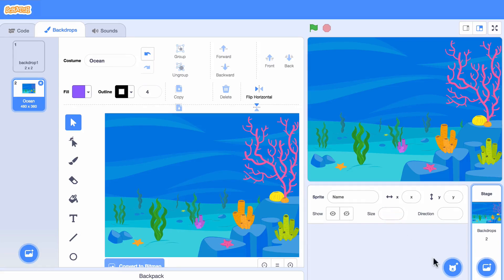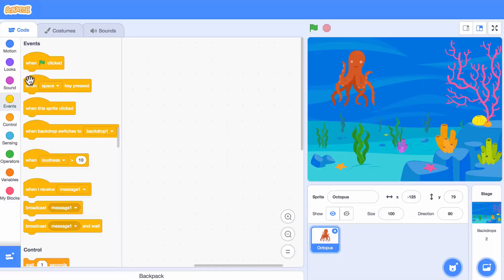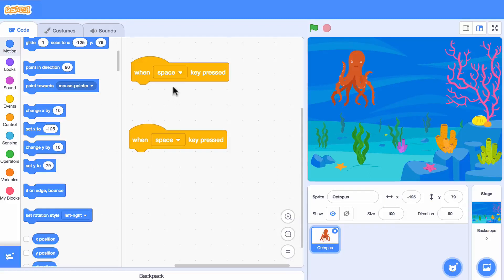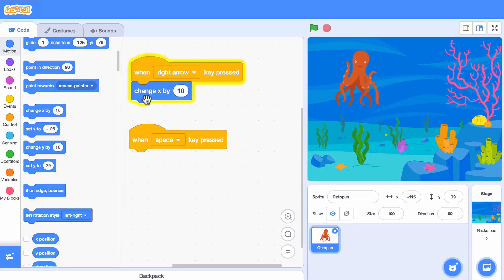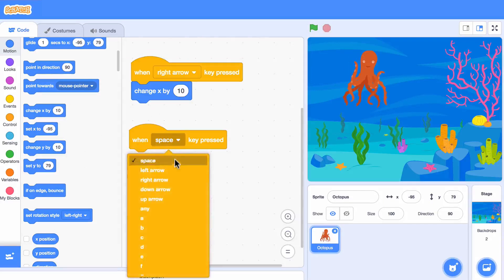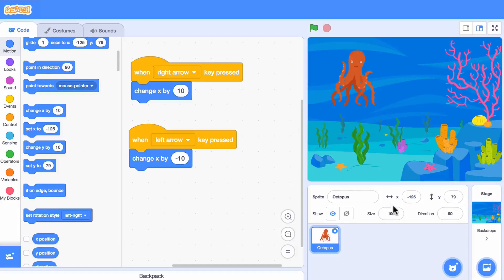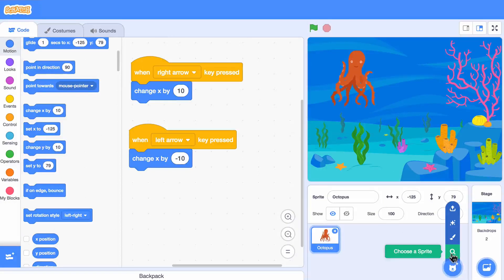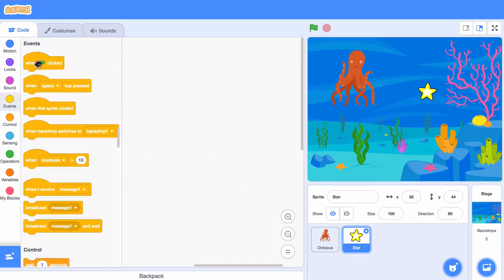Chase Game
You can use Scratch to make a chase game!

Try this and more with Scratch 3.0 Beta (beta.scratch.mit.edu)